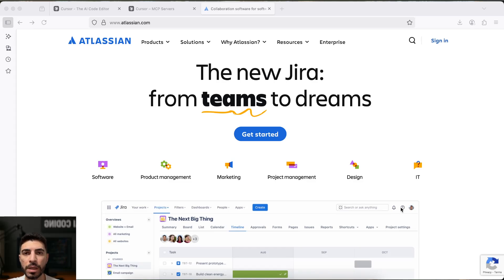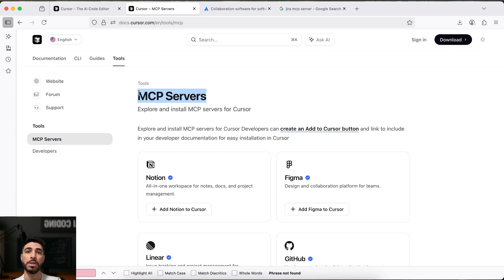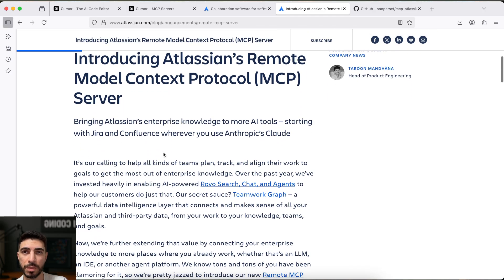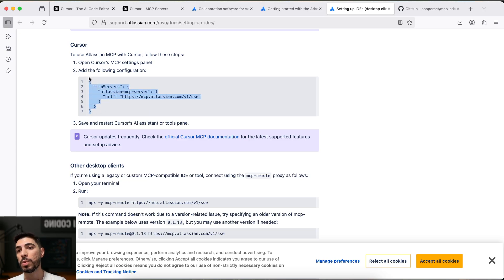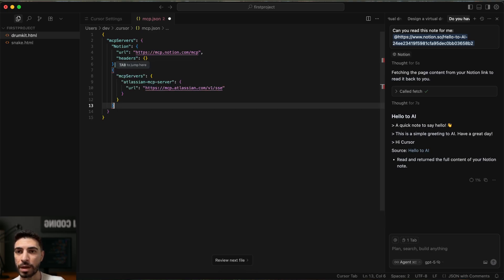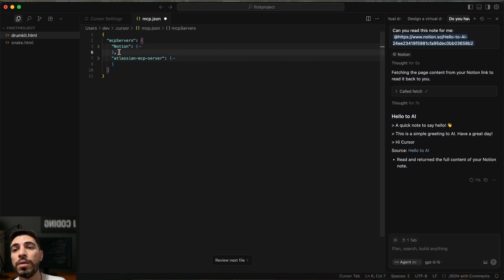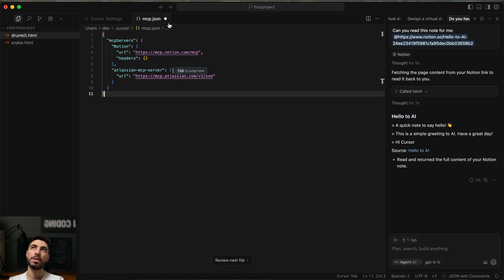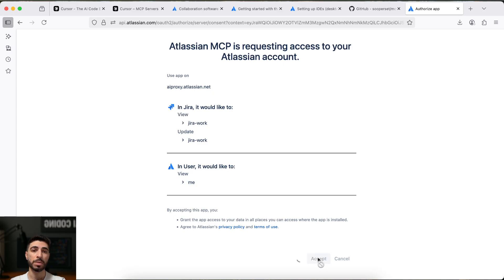AI Coding Part 7 - How to use Jira MCP (Atlassian)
In this video you will How to use Jira MCP or how to use Confluence MCP.

Atlassian MCP for Curso:
  "mcpServers": {
    "atlassian-mcp-server": {